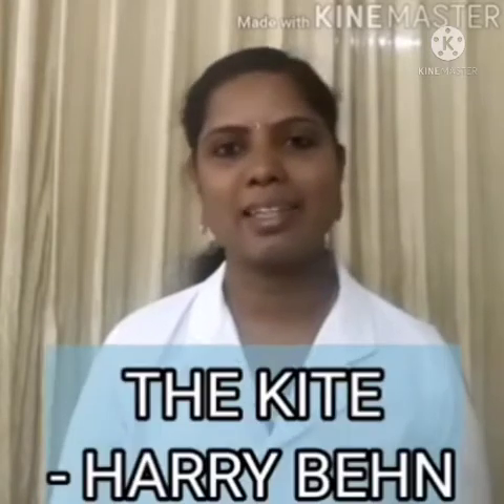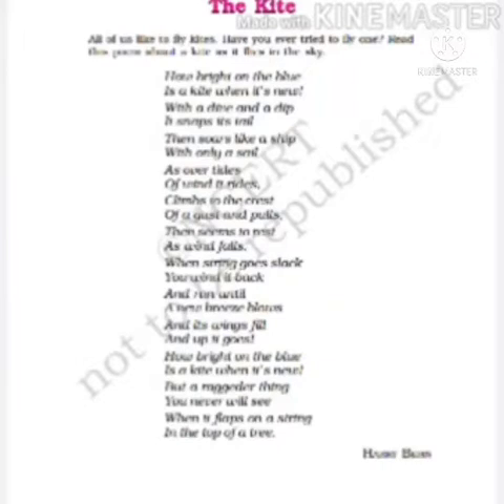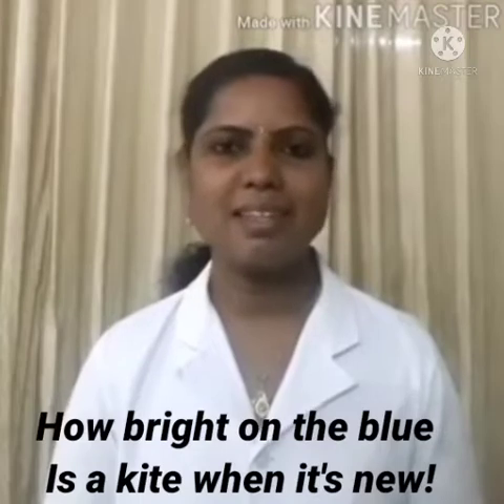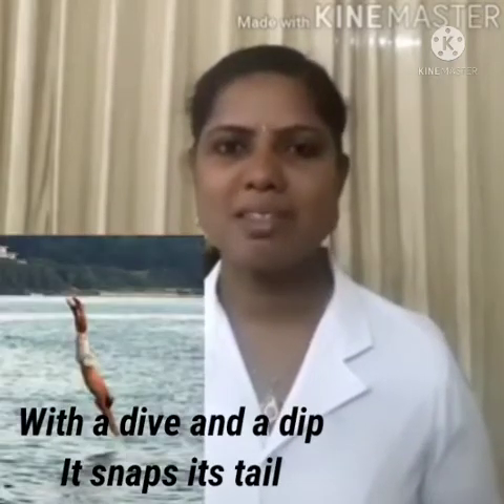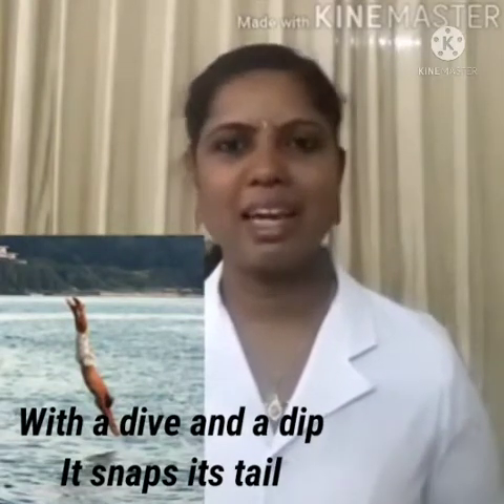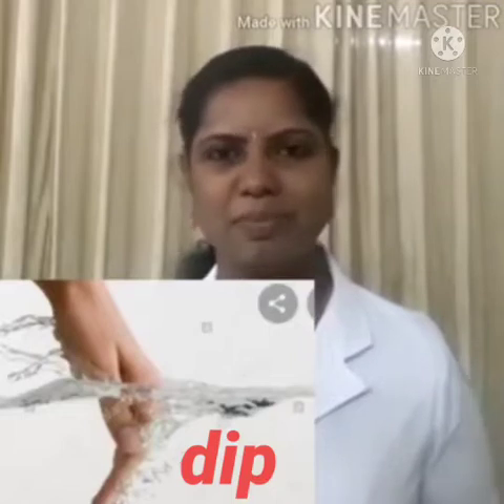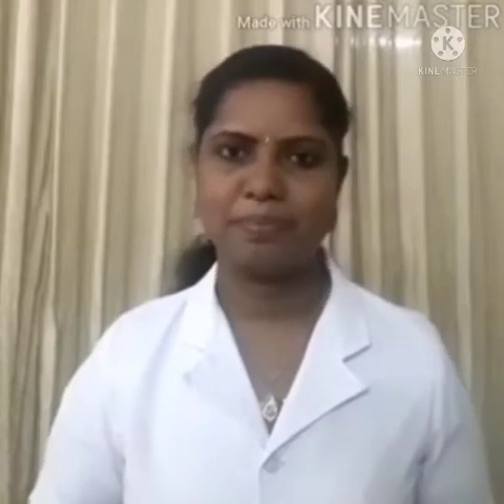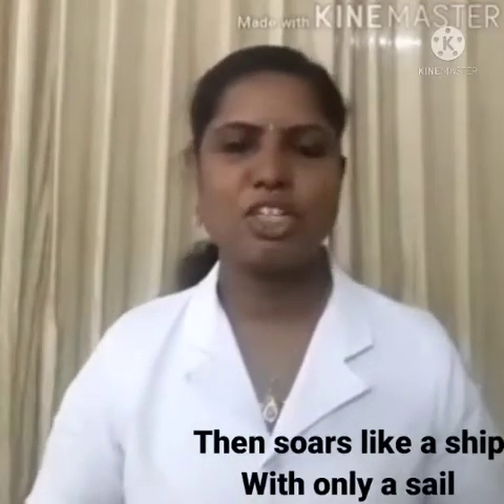Class 6 - Lecture Video